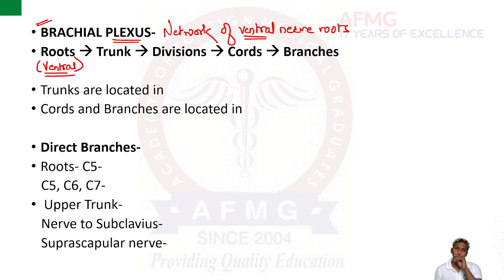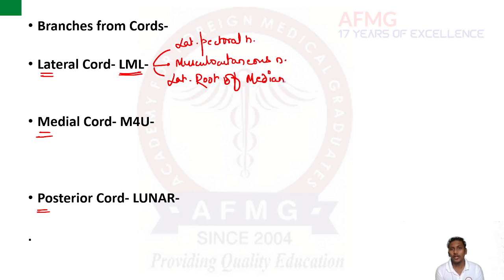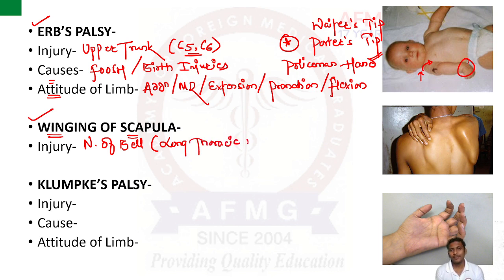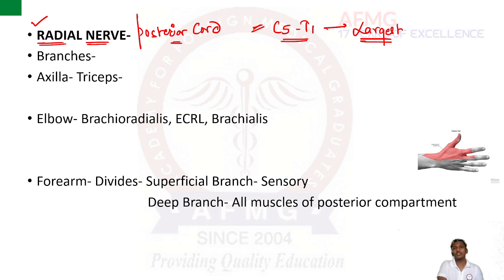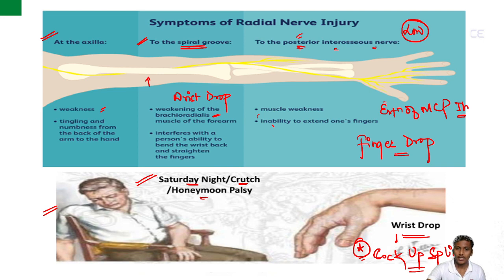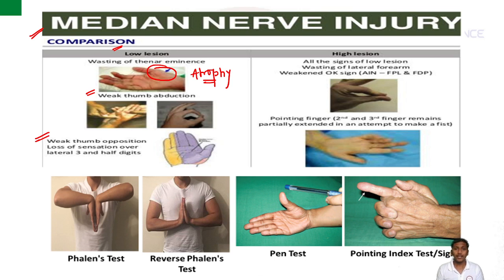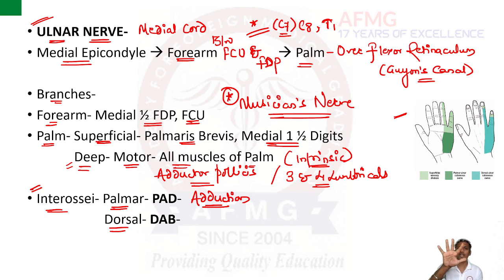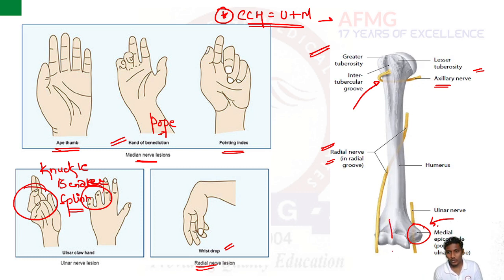FMGE JUNE 2022 l ANATOMY- BRACHIAL PLEXUS & NERVE INJURIES l HIGH-YIELD